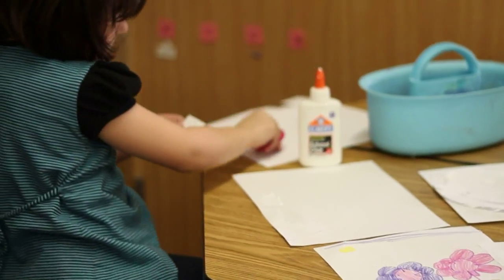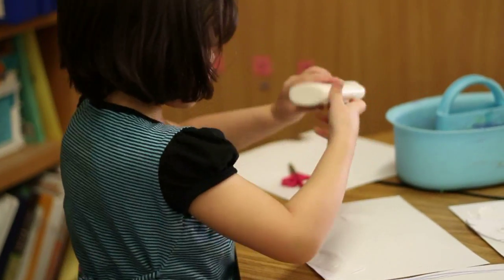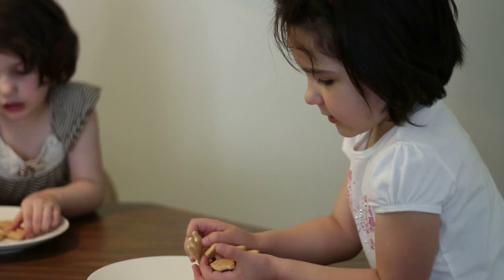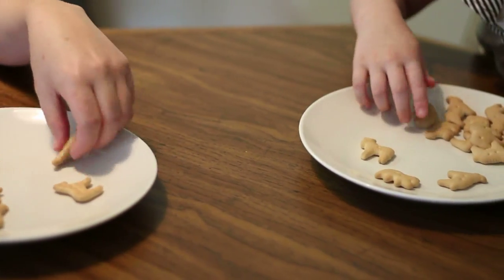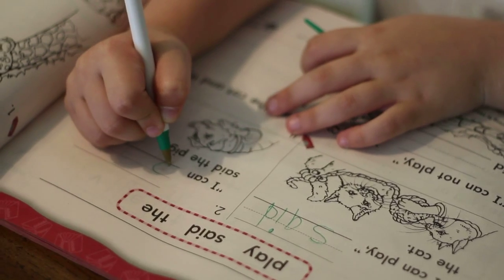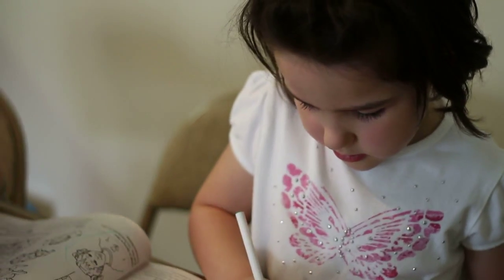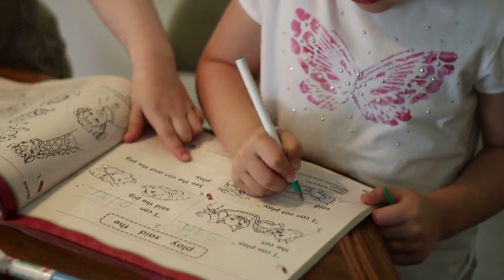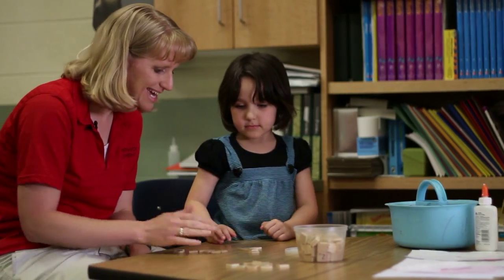Teaching Skills : How to Help Children Recognize Numerals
To help children recognize numerals, help them count things all around the house and show them numbers in the store and in books. Teach children to count dots on dice and read numbers on playing cards with help from an elementary school teacher in this free video on teaching skills.

Expert: Katie Hyer
Bio: Mrs. Hyer is a third grade teacher at Redwood Elementary School.

Series Description: Teachers can help children focus, concentrate and feel positive about themselves while learning. Teach children to reach their full potential with help from an elementary school teacher in this free video series on teaching skills.